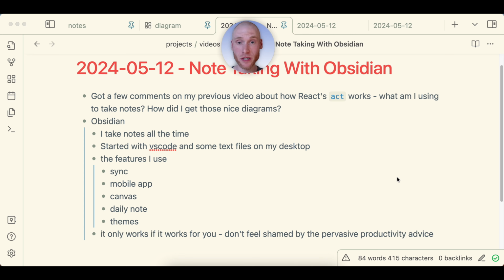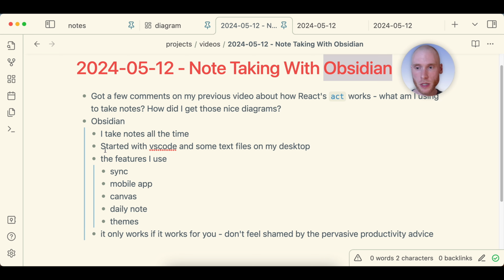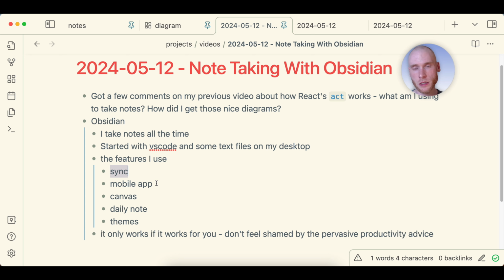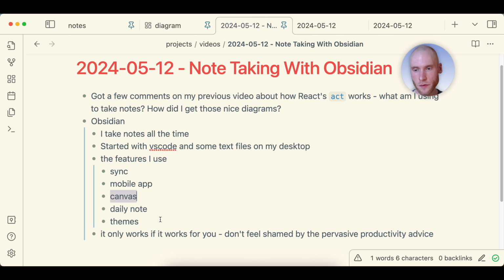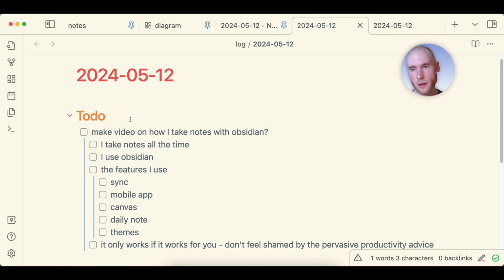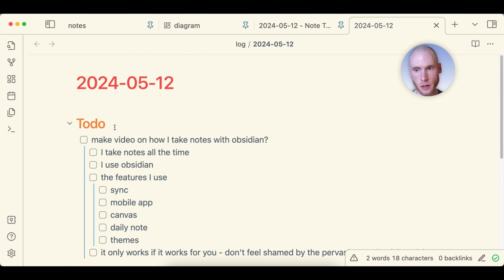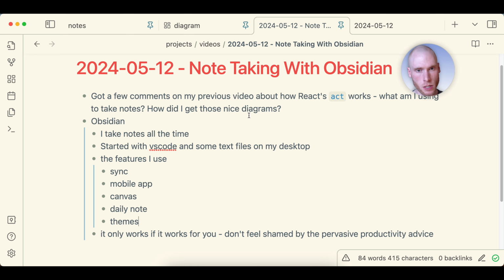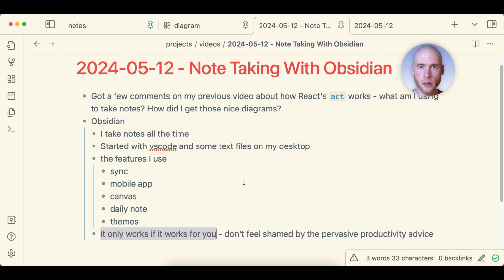How I take notes with Obsidian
0:00 - Intro
0:37 - How I use Obsidian
1:19 - Sync & mobile app
2:11 - Diagrams / canvas
3:10 - Daily notes
3:45 - My theme
4:24 - Don't listen to productivity advice online